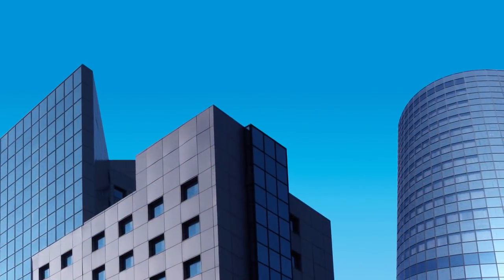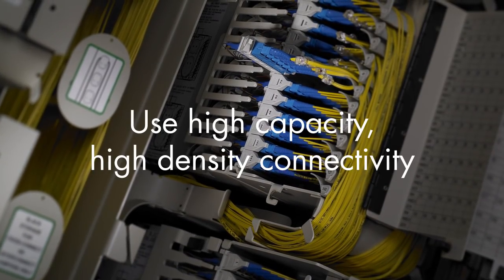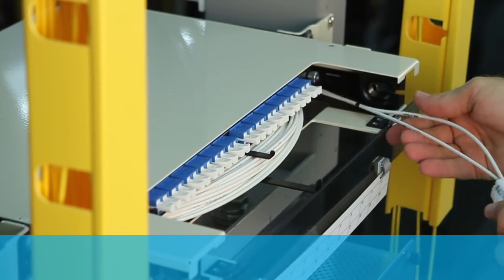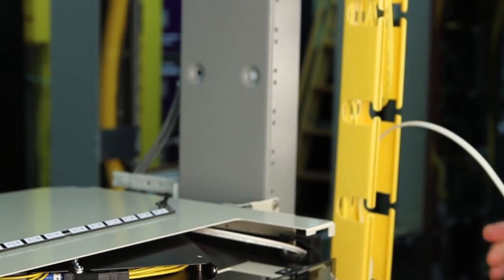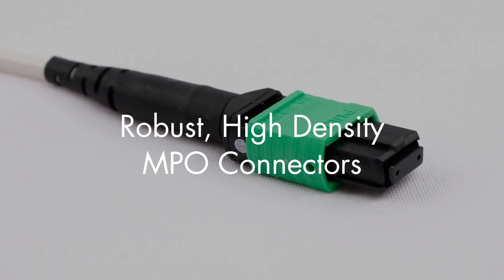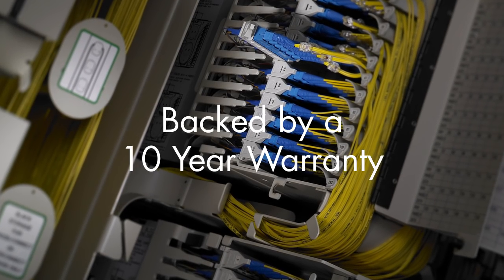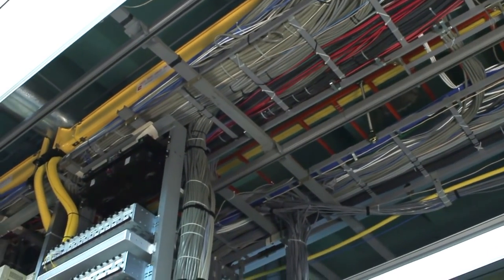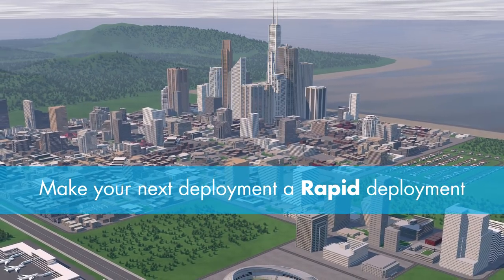Rapid Fiber Panels Overview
Rapid Panel combines IFC cables with fiber panels using the patented RapidReel™ fiber spooling system.